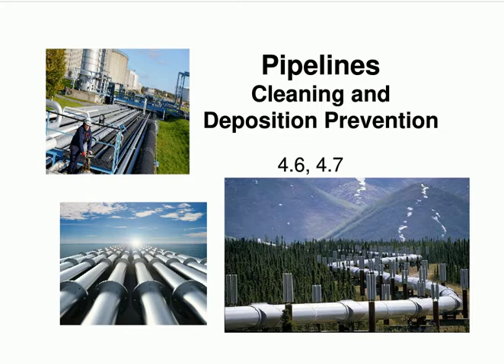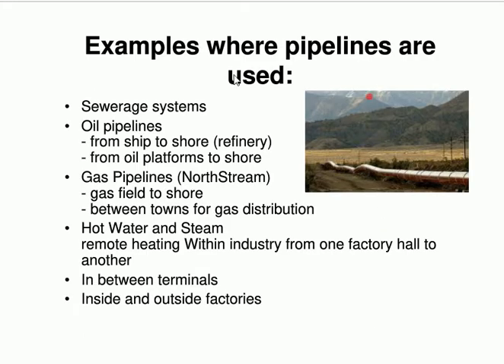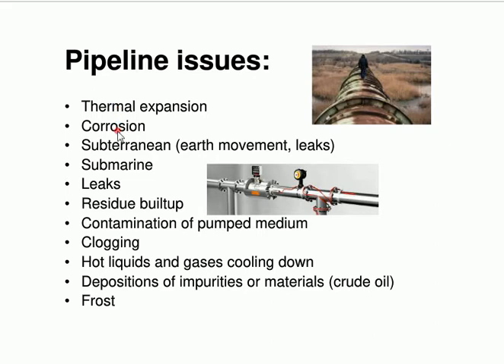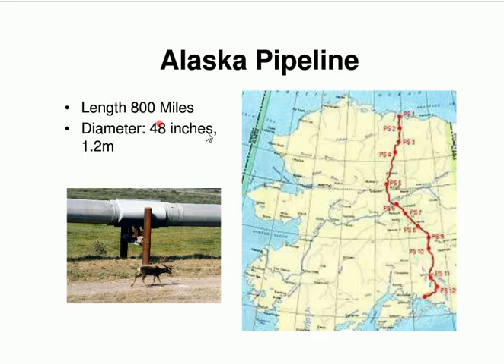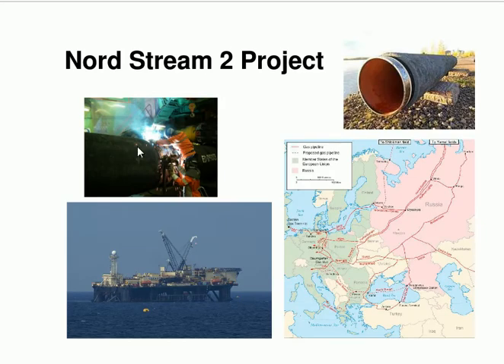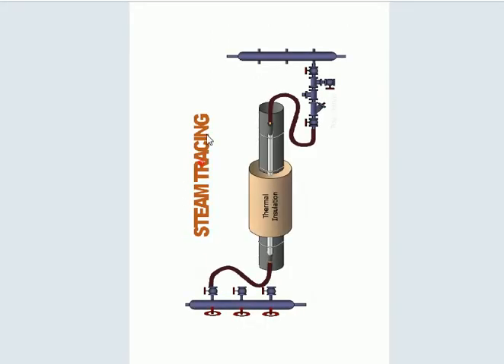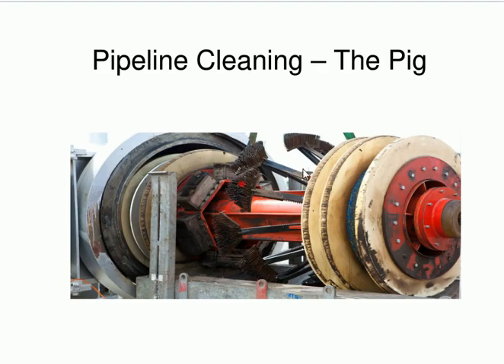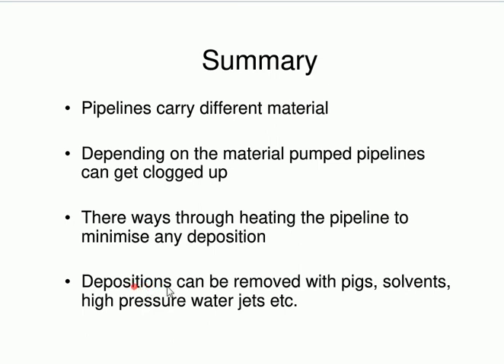Pipelines - Deposition and Cleaning